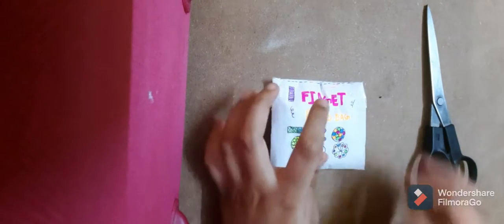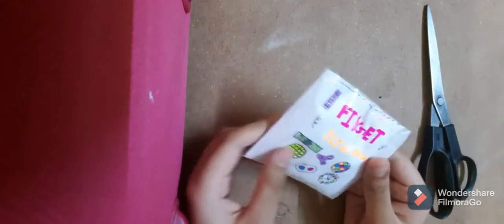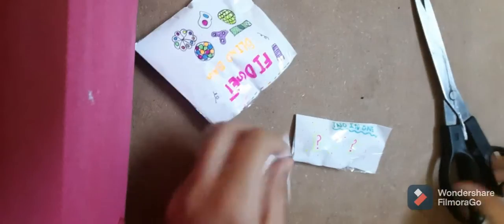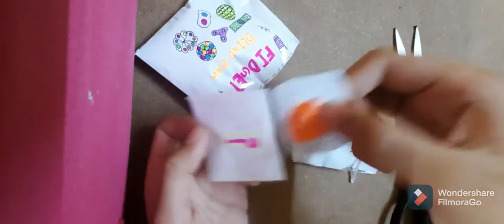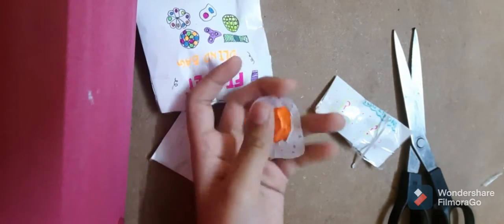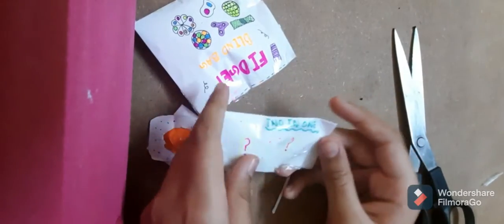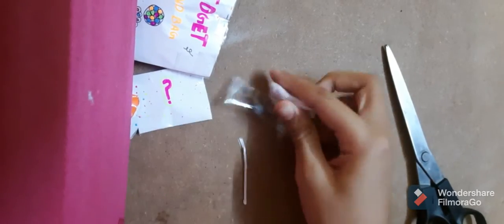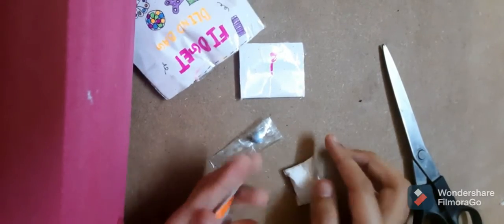Unboxing A Fidget Toy Blind Bag (Part-2) ^Aishani vlogs^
unboxing a fidget toy blind bag part two Aishani vlogs